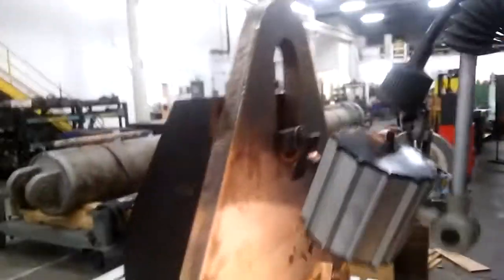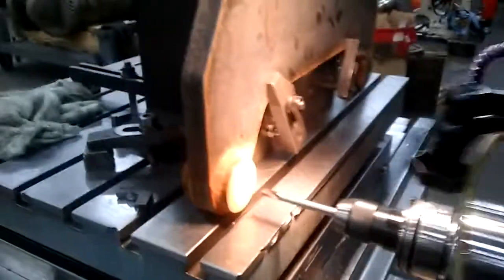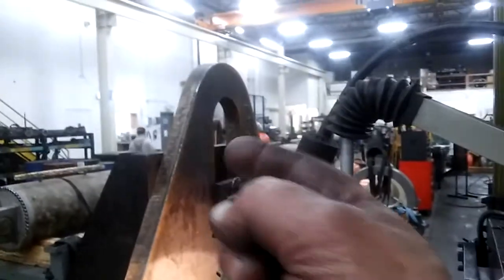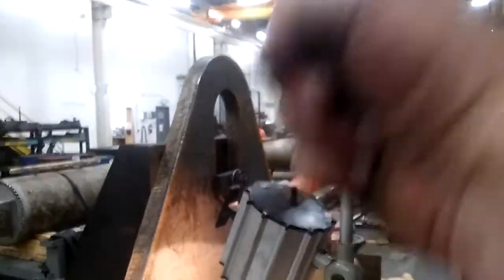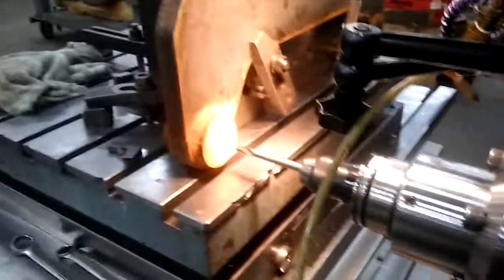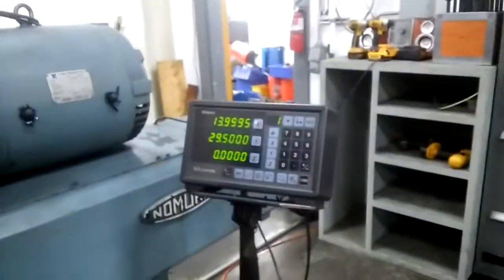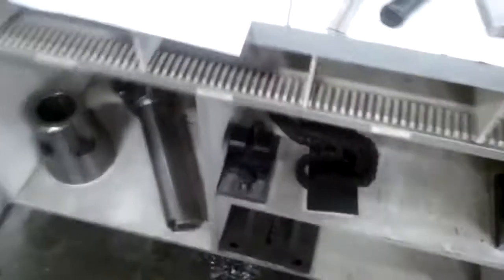Drilling lifting plates second vid